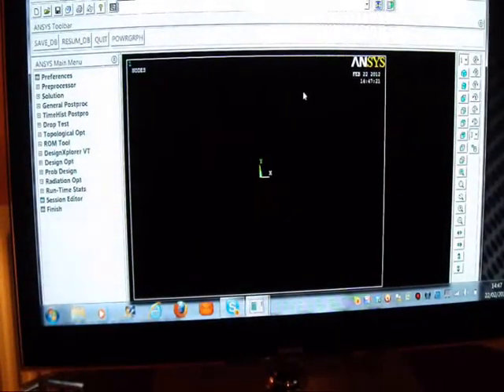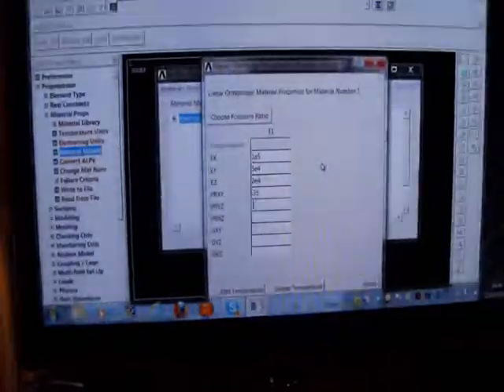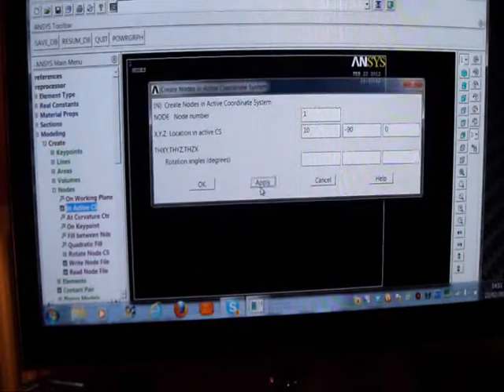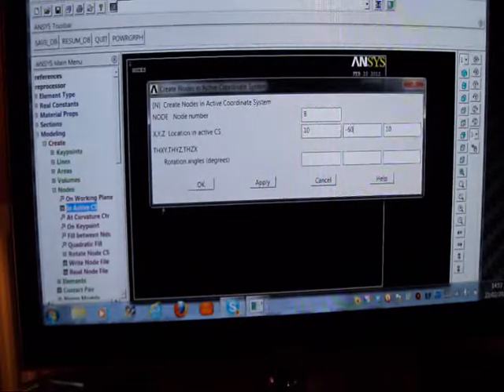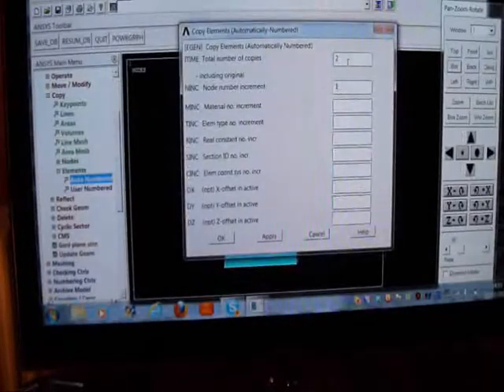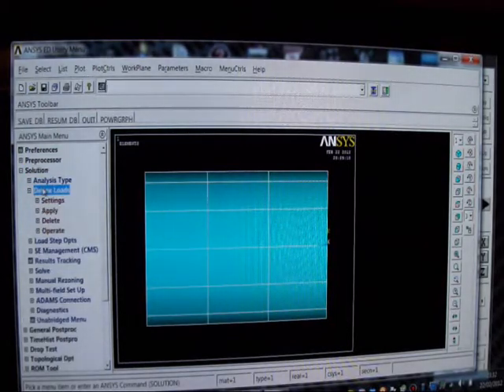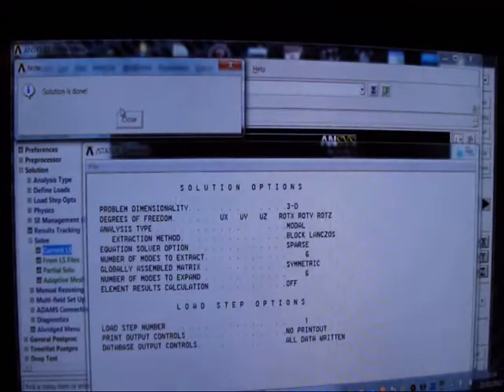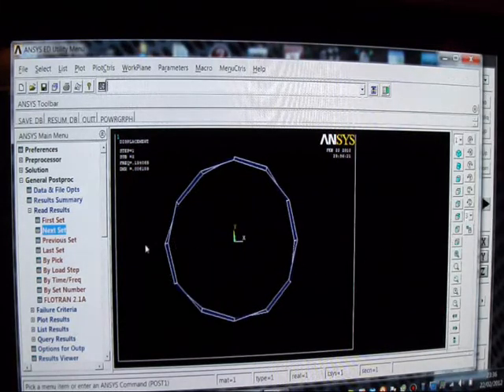Vibration of a composite submarine pressure hull using Ansys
The video shows how to use ANSYS to determine the vibration of a model composite pressure hull, via the finite element method